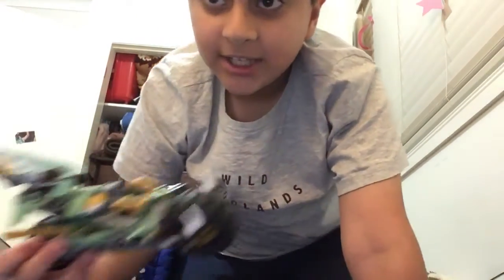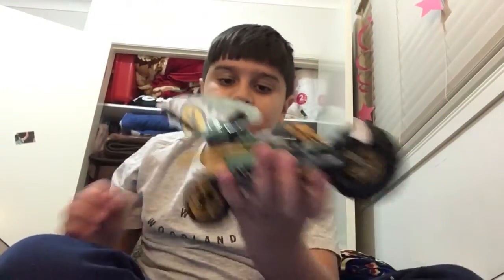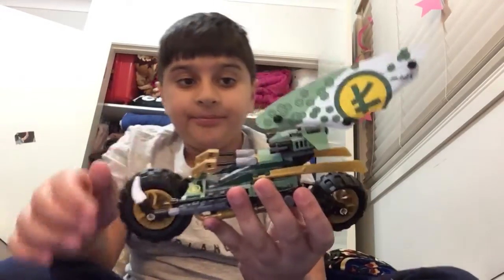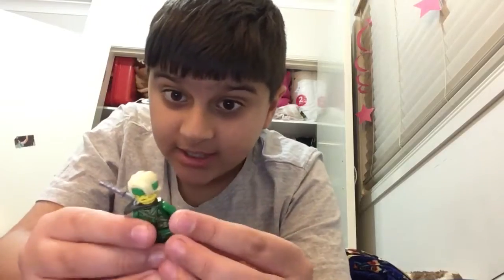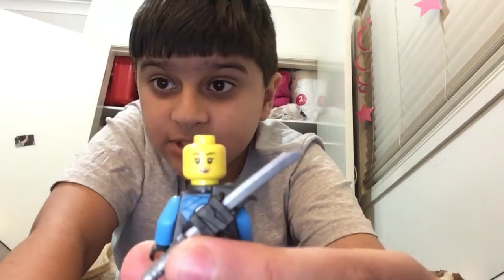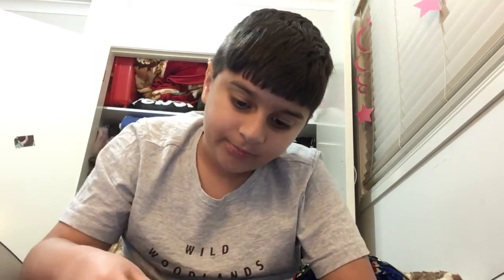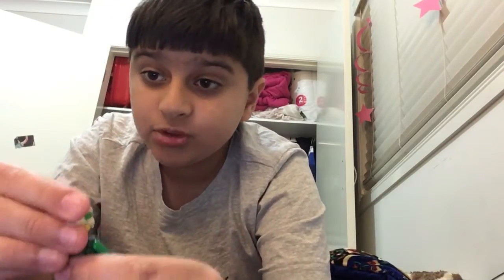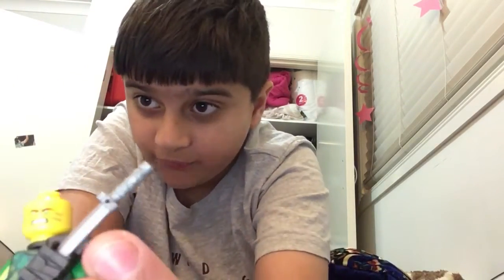Lego ninja Lloyds chopper bike review!